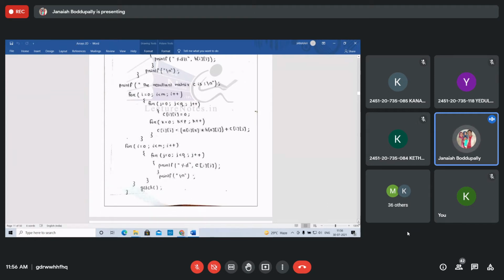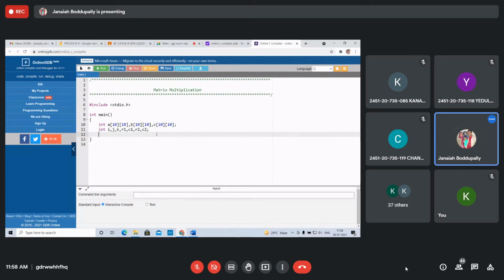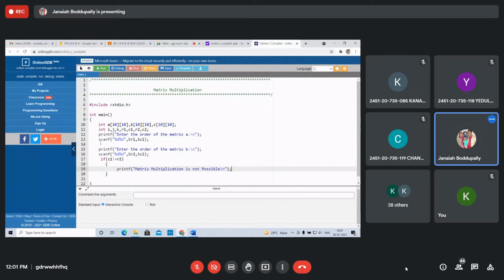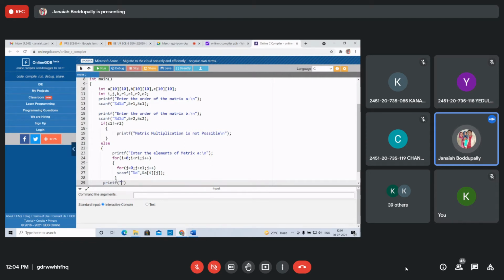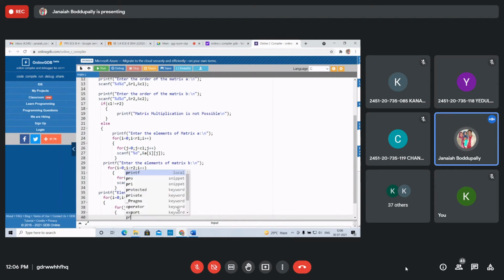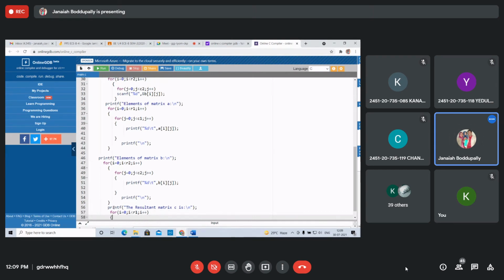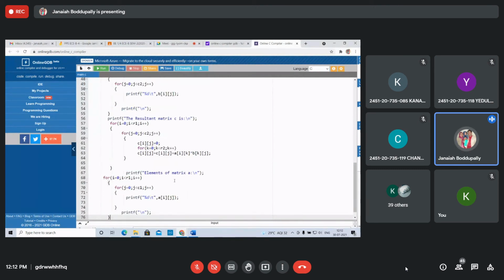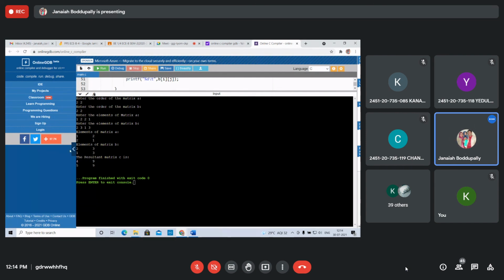PPS 2021 07 30 B